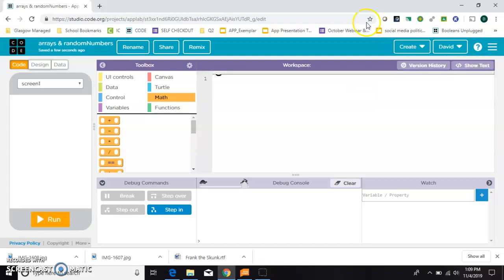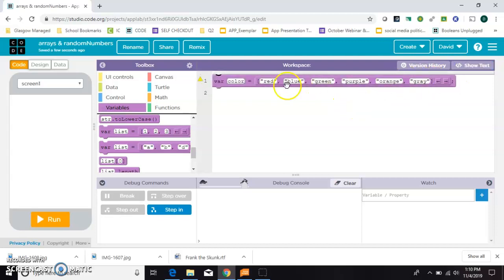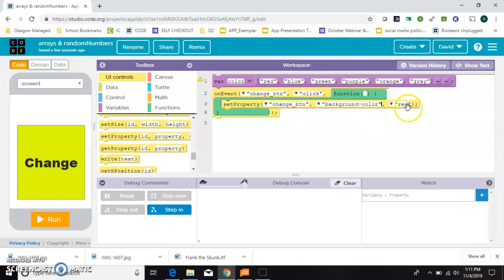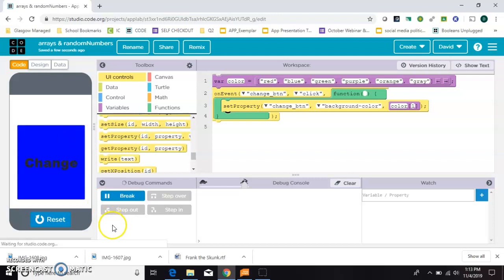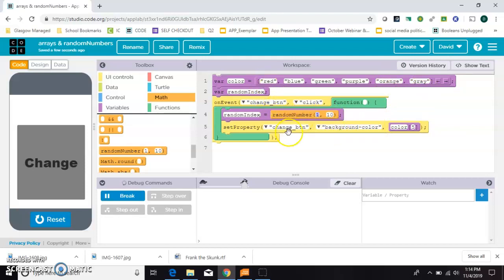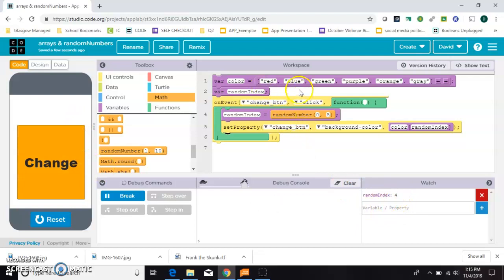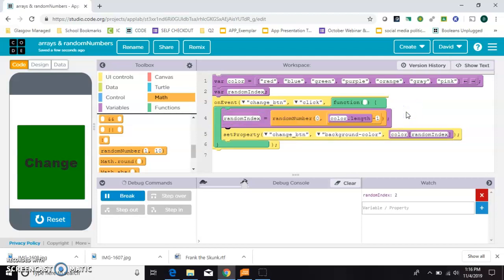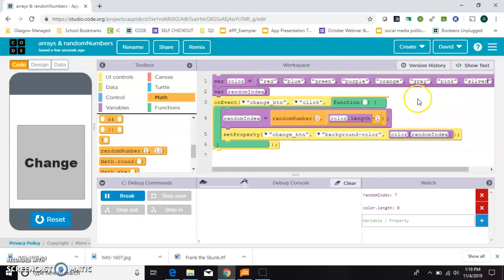Using Arrays in App Lab on code.org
This tutorial shows how to create an array (also known as a list) in App Lab on code.org. It also shows how to select an item randomly from the array. App Lab is used in Unit 4 and Unit 6 of Computer Science Discoveries (CSD) on code.org and is also used in Computer Science Principals (CSP) on code.org